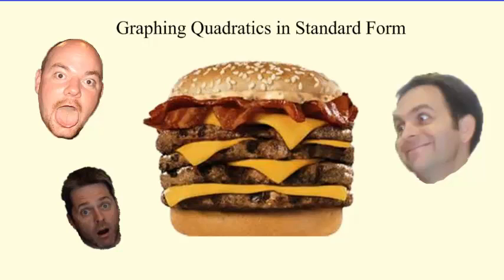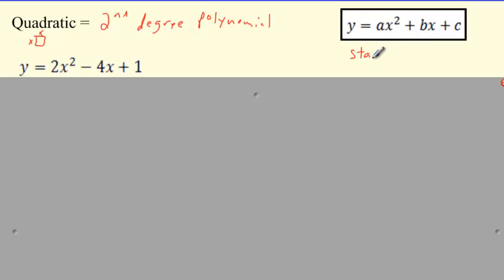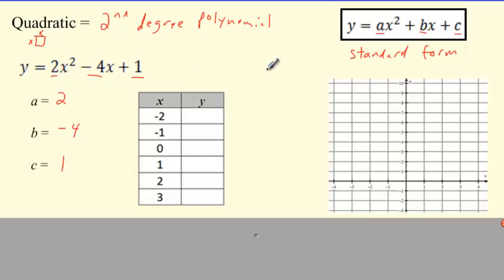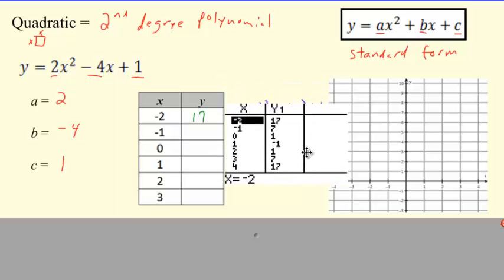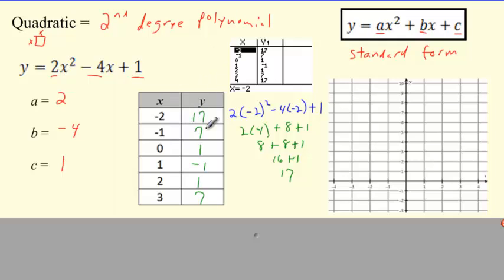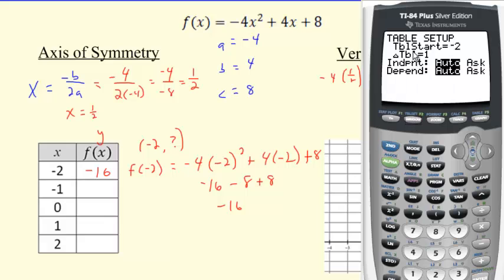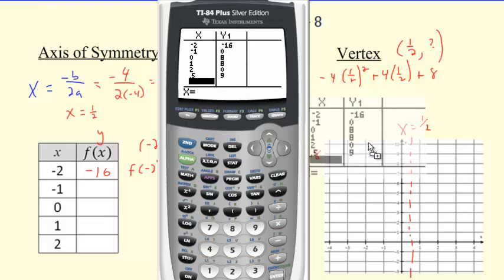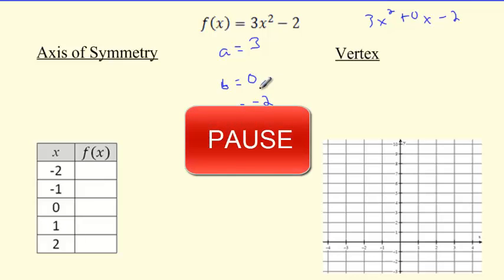Traditional Algebra 1: Graphing Quadratic Equations in Standard Form 12.1 Flippedmath